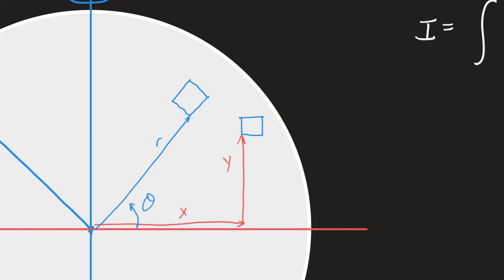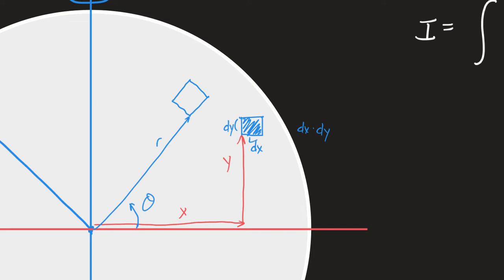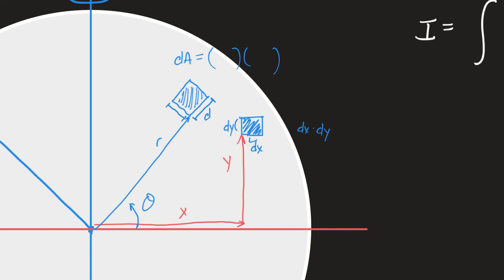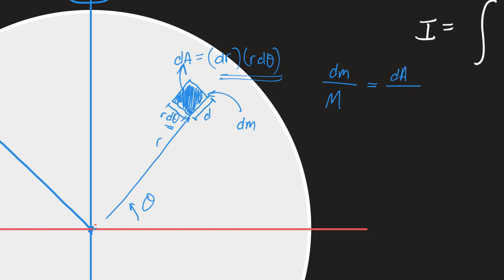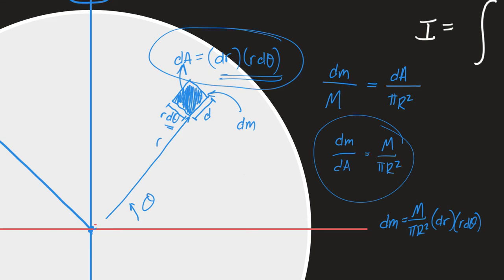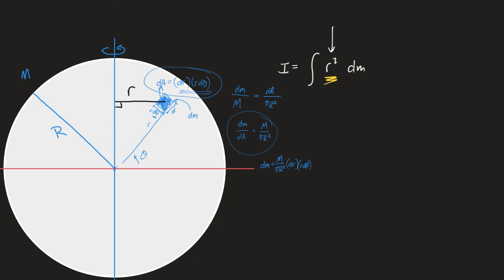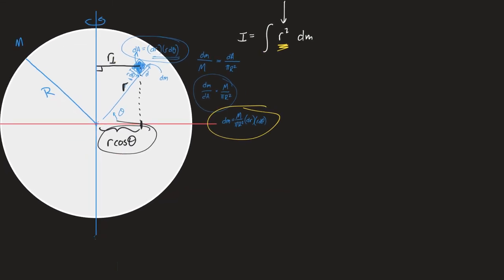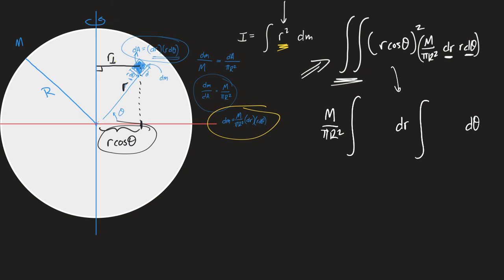Moment of inertia disk about diameter